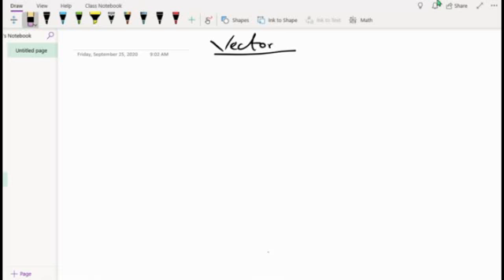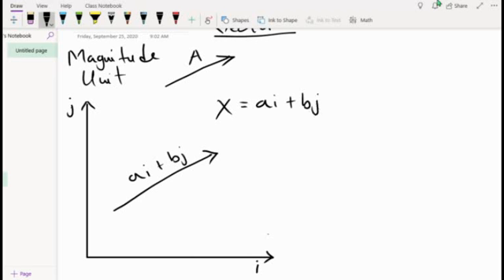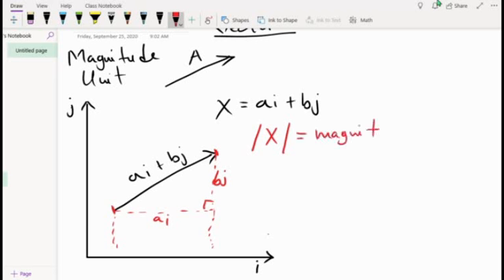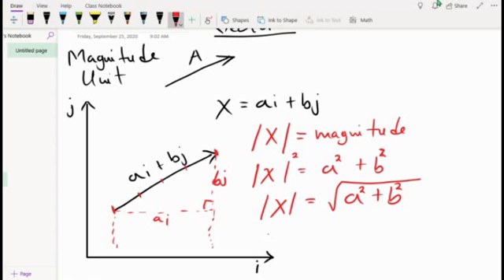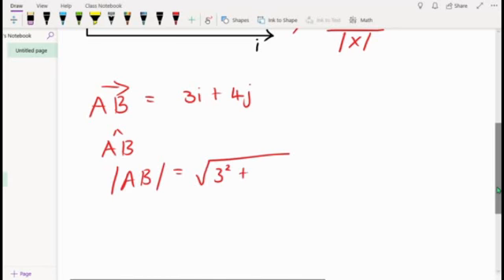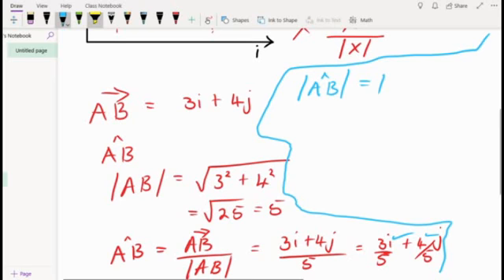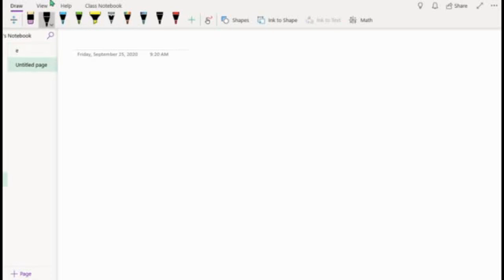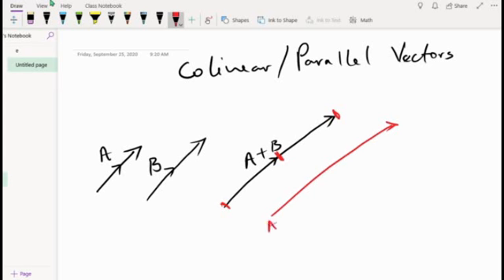Vector Magnitude, Unit and Colinear or Parallel Vector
The video explains the magnitude, unit, parallel/colinear vectors and their relevant applications.